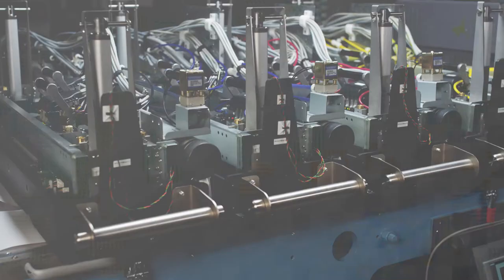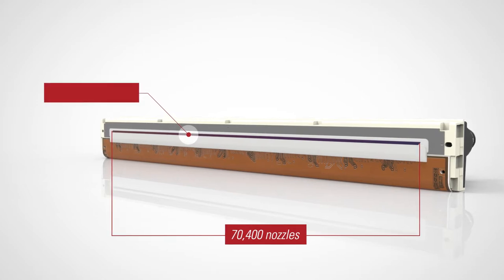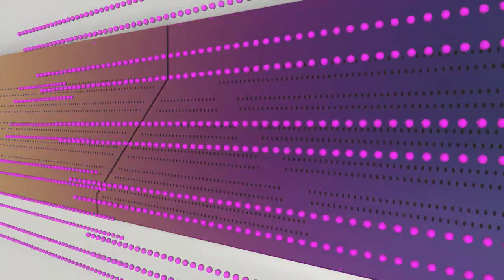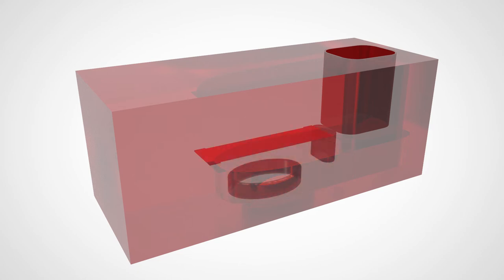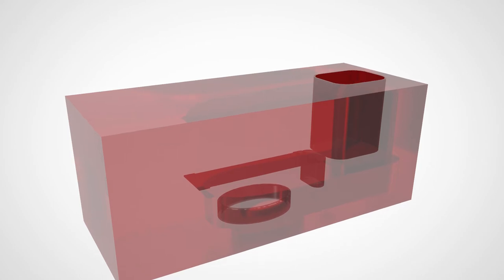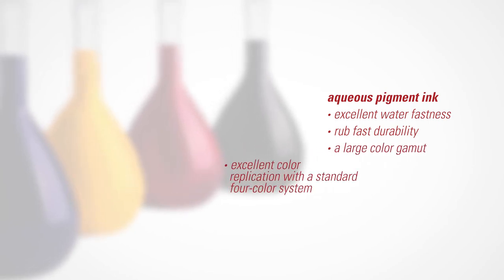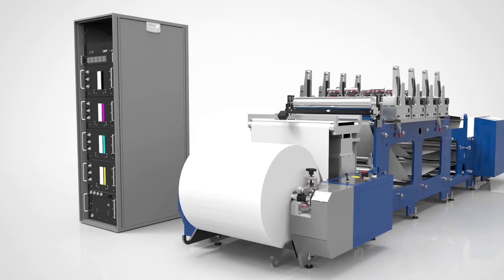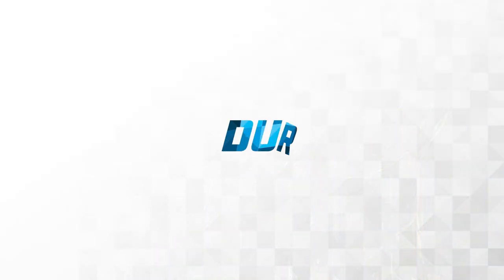Memjet Duralink System movie